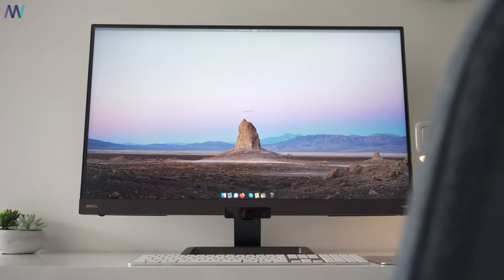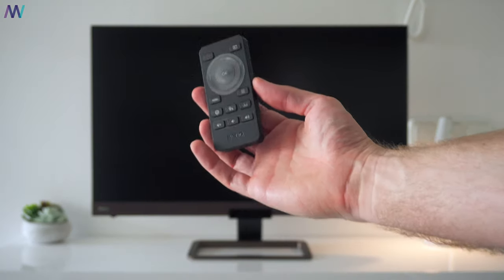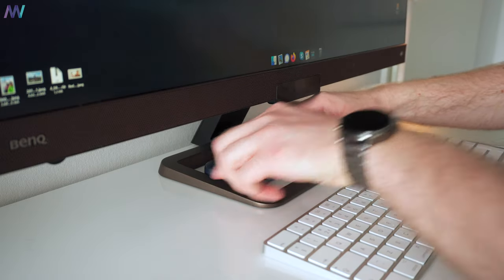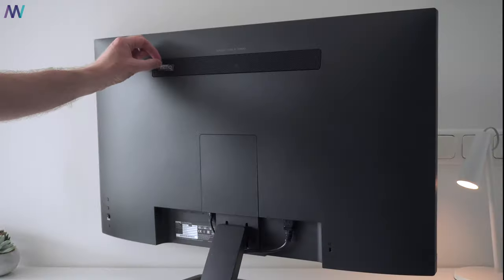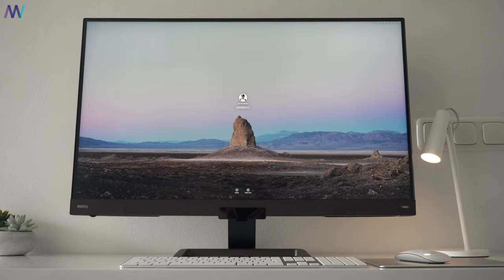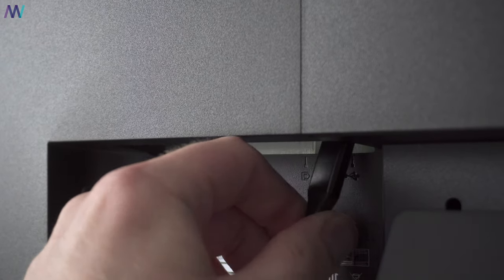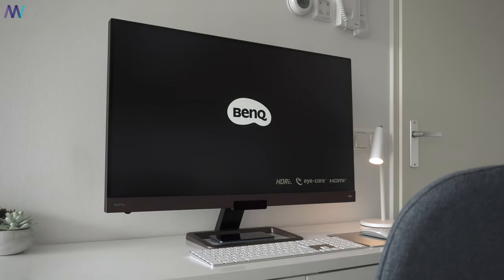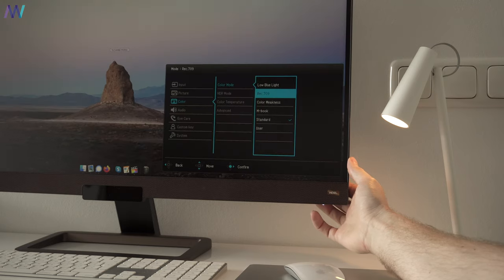BenQ's super versatile 32-inch, 4K multimedia machine! 🔥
Today we review the BenQ EW3280U Monitor. One of BenQ’s newest monitors, which is a versatile, huge 32-inch, 4K, multimedia machine with USB-C and HDR support, which comes in pretty handy while working from home. NL

Specifications:
32” 4K HDR IPS Panel
LED Backlight
Resolution: 3840 x 2160px
Aspect ratio: 16:9
Colour: 95% DCI-P3 (10-bit)
Brightness: 350 nits (HDR: 400 nits)
Native contrast: 1000:1
Dynamic contrast: 20000000:1
Response time: 5ms (GtG)

🧐 𝗦𝗼𝗰𝗶𝗮𝗹𝗶𝘇𝗲.

Martijn